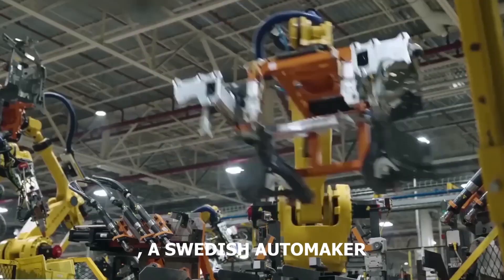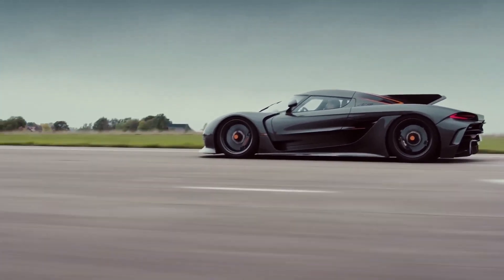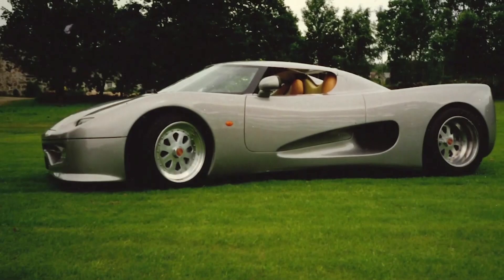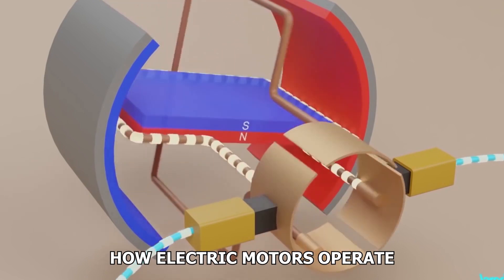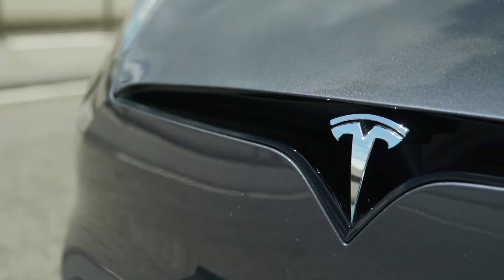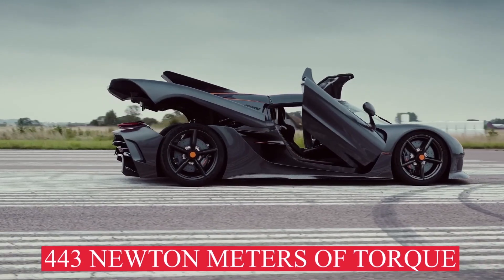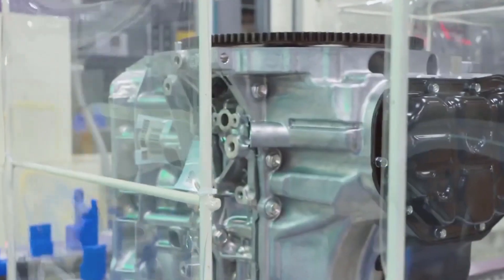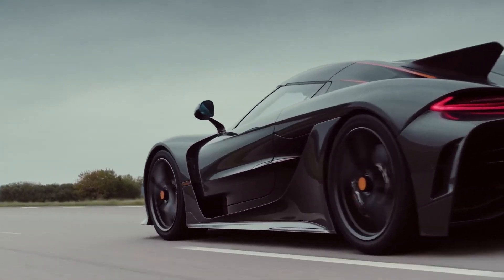Koenigsegg's Tiny Motor: Small in Size, Big on Power!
Take a journey with us as we unravel the intricacies of Koenigsegg's latest marvel, the Quark E-motor. Despite being smaller than your head, this compact titan manages to pack an impressive punch, delivering a colossal 335 horsepower.

In this video, we delve deep into the world of Koenigsegg and the groundbreaking engineering behind this petite powerhouse. We start with the rich history of Koenigsegg and its evolution, the vision of its founder, Christian von Koenigsegg, and how their remarkable innovations have shaken up the automotive world.

Join us as we uncover the Swedish magic behind the Quark E-motor, showcasing its potential applications, and how it complements the Koenigsegg Gemera's TFG engine, giving it unprecedented power and performance.